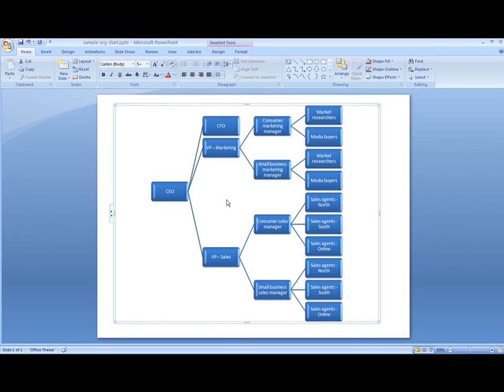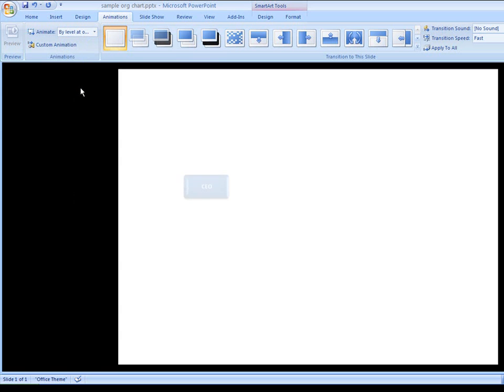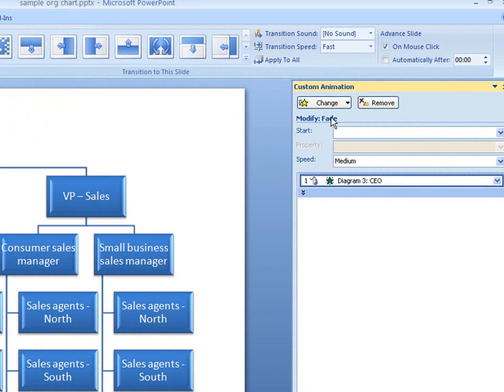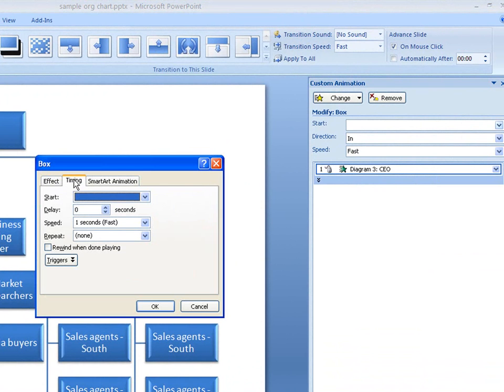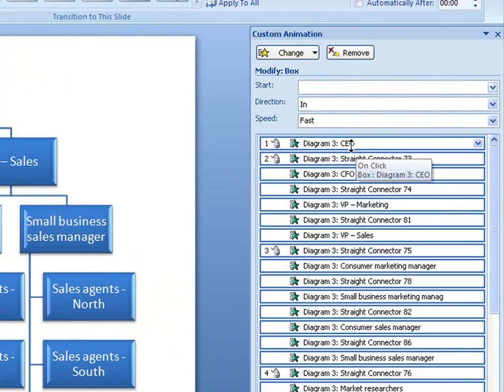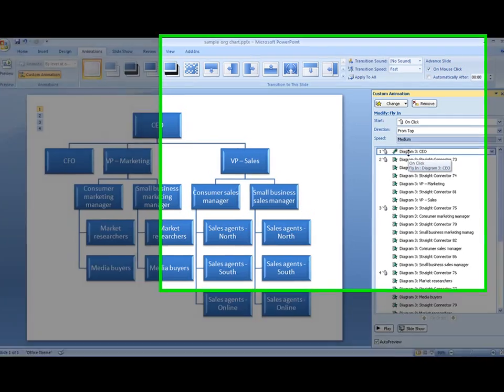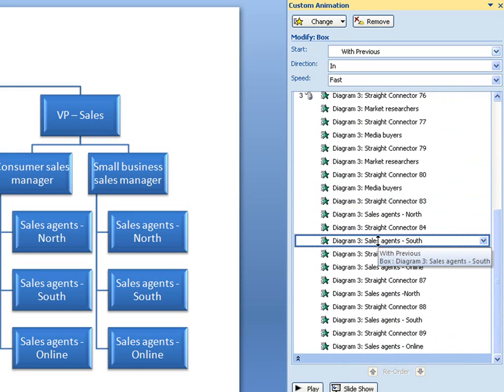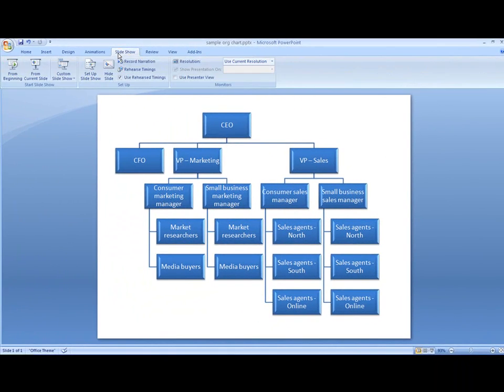PowerPoint 2007 Demo: Animate your SmartArt graphic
Want to display information in phases, or emphasize certain parts of your SmartArt graphic? With PowerPoint 2007 you can add animation effects to all or part of your SmartArt graphic.